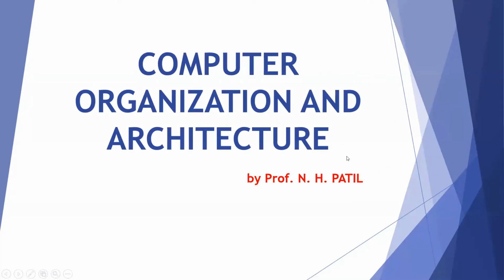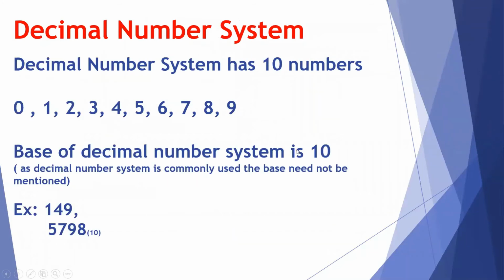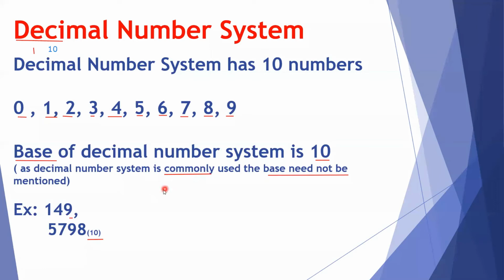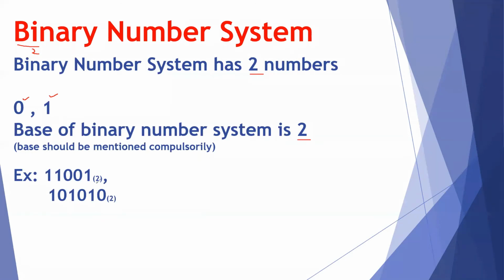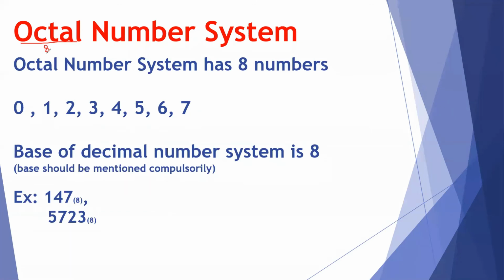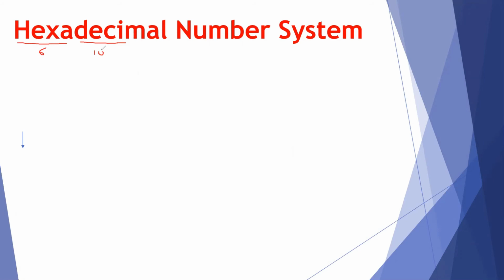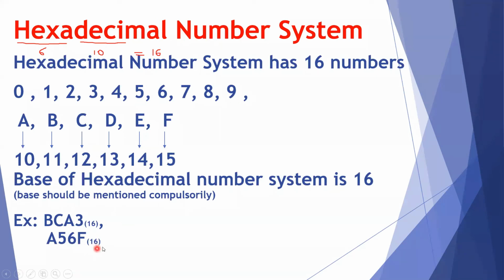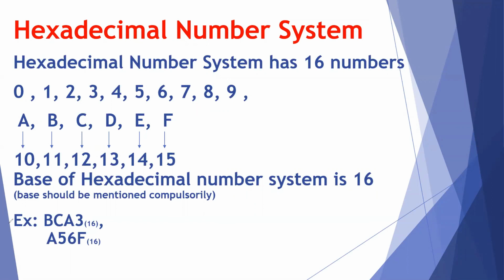Number System Part 1